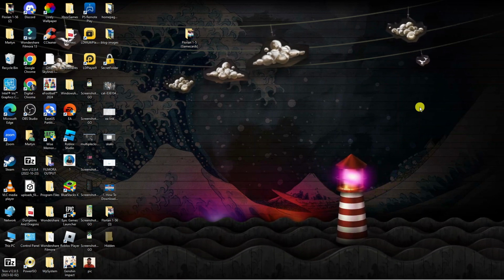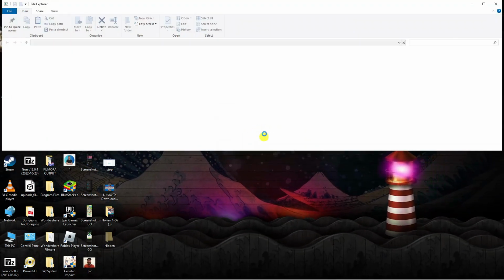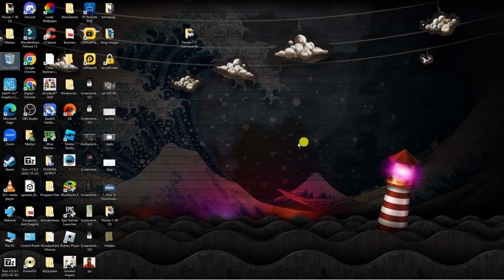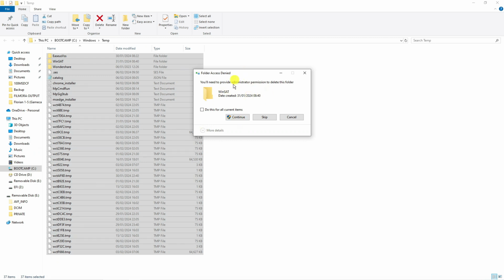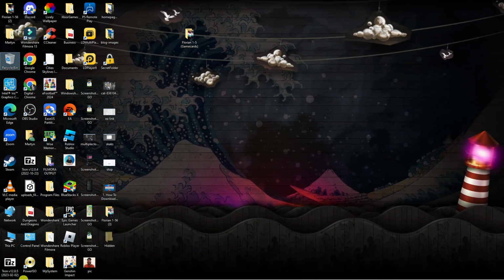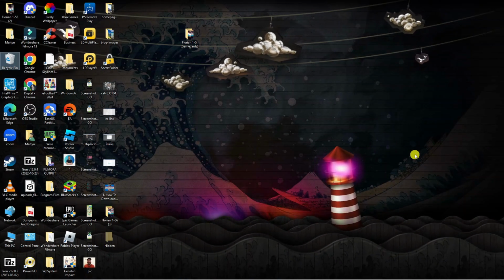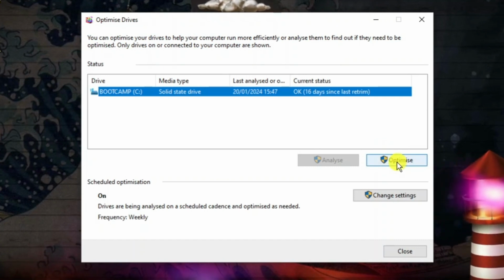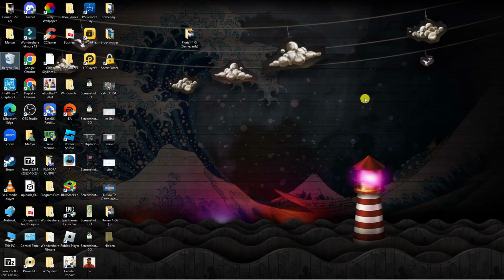How To Clean C Drive Windows 10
Learn how to clean your C drive on Windows 10 in this step-by-step guide. Is your computer running slow or low on storage space? We've got you covered! Discover the best methods to optimize performance and free up valuable disk space.

In this video, we'll explain the importance of cleaning your C drive and walk you through the process. From assessing disk space usage to removing temporary files, uninstalling unnecessary programs, and utilizing built-in tools like Disk Cleanup, we've got all the tips and tricks you need.

By the end of this tutorial, you'll have a clean and optimized C drive, resulting in improved system performance and more available storage space. Don't let a cluttered C drive slow you down – join us now and get your Windows 10 C drive cleaned up in no time!

Let's dive in and clean up that C drive together!

 ✨Recommended VPN: ✨

Thanks!